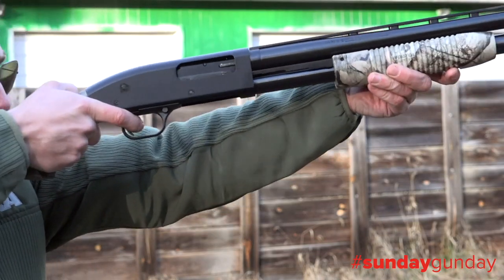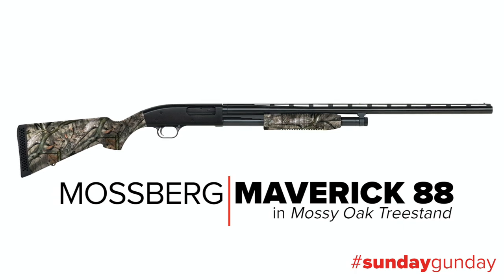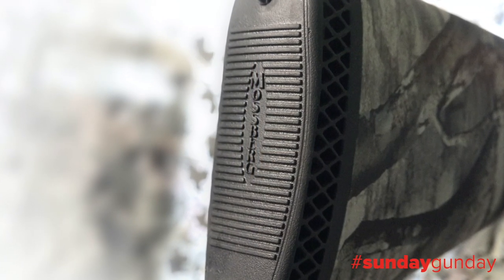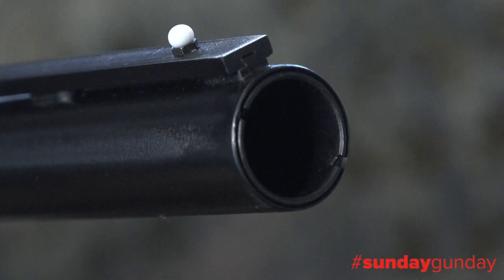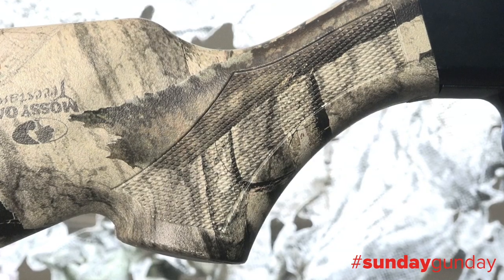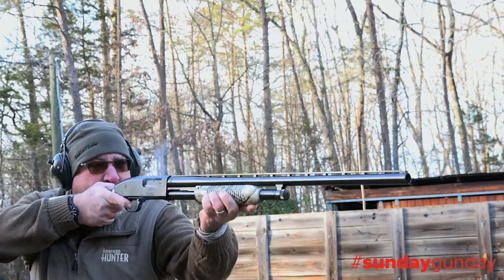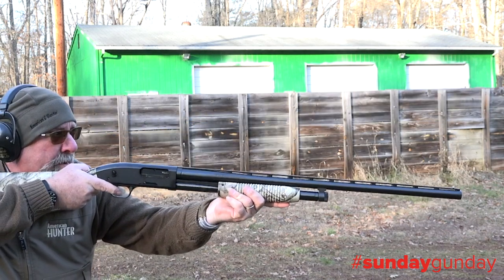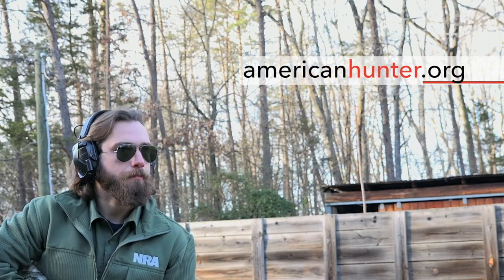SundayGunday: Mossberg Maverick 88 All-Purpose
Get a closer look at the Mossberg Maverick 88 All-Purpose, the latest addition to our SundayGunday video series.